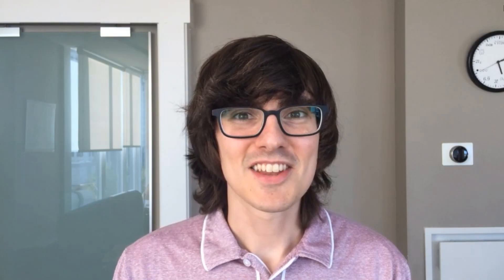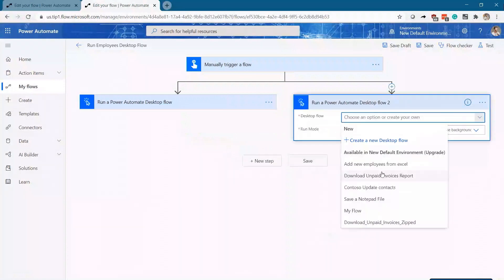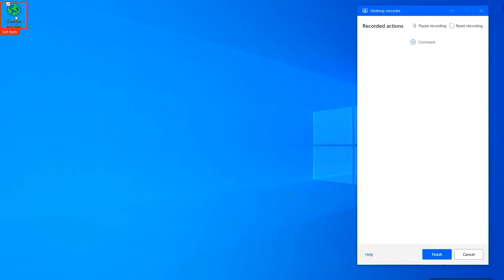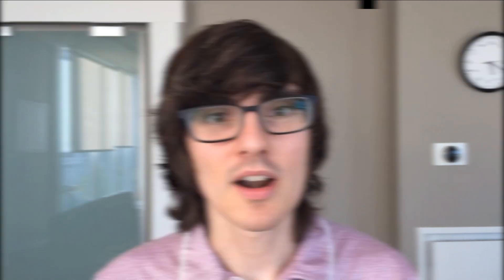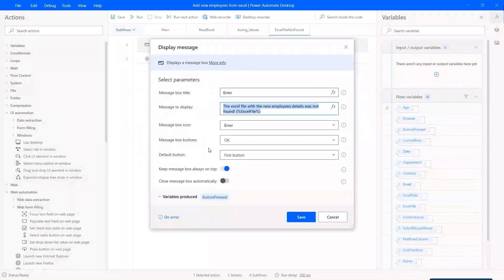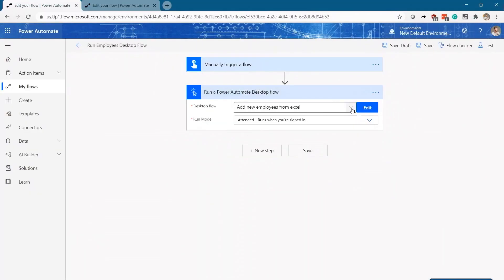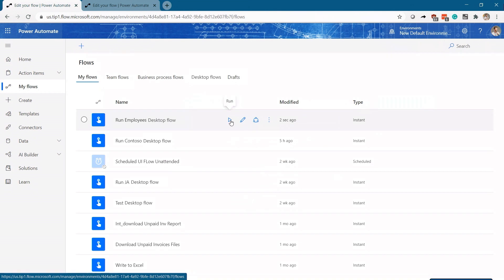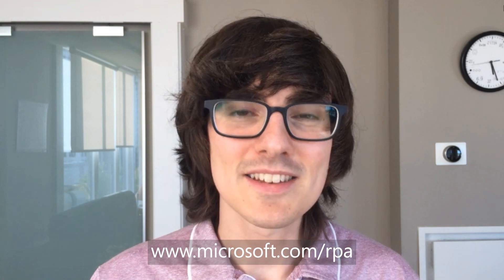Automate tasks from your desktop with Microsoft Power Automate Desktop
In this video, learn how you can empower anyone in your organization to automate tasks across the desktop and web using robotic process automation (RPA) in PowerAutomate Desktop.